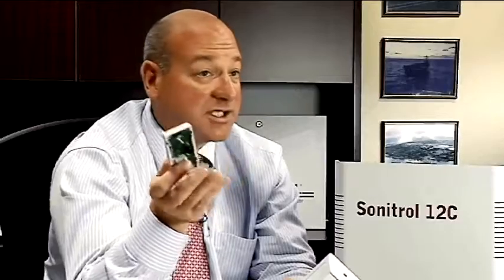#3 What a verified alarm system is and why it's better. - SONITROL OF NEVADA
Joe Wilson of Sonitrol explains what a verified alarm is and why it's better.